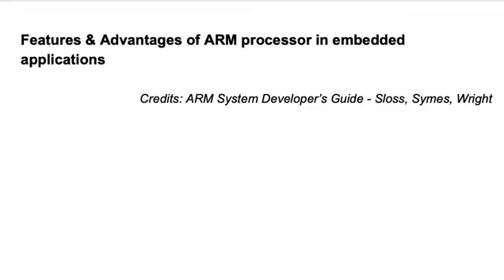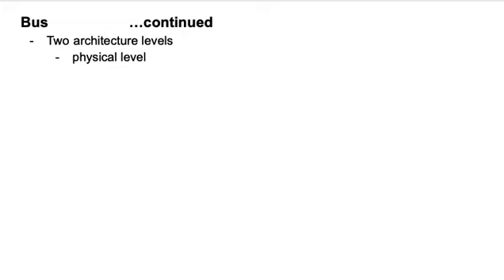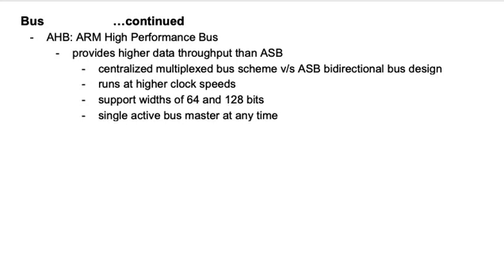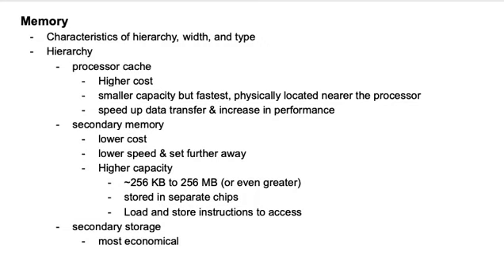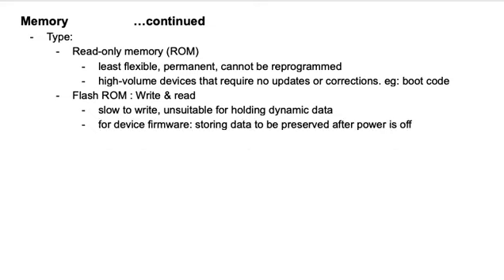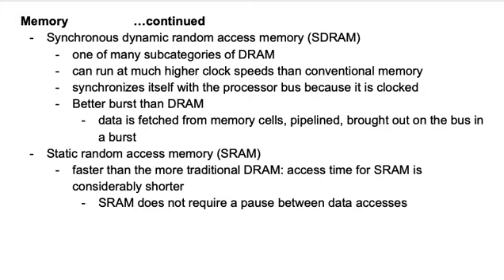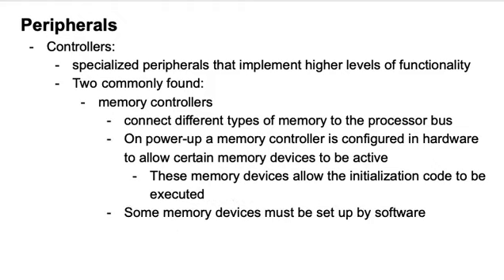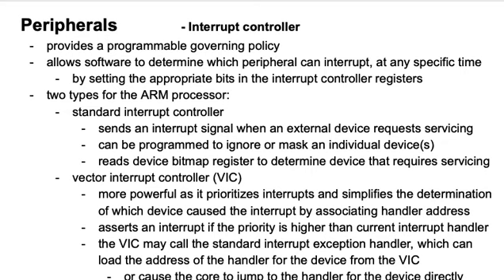ARM features & advantages in Embedded apps - hardware